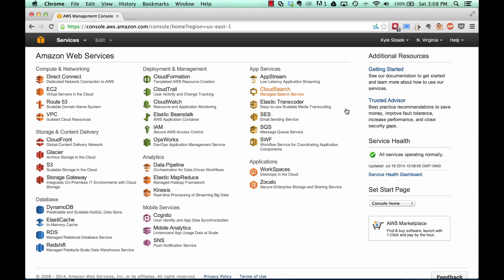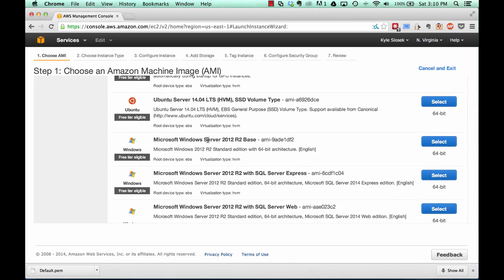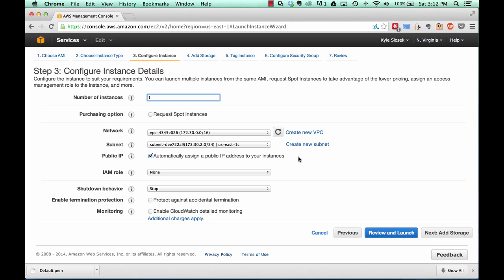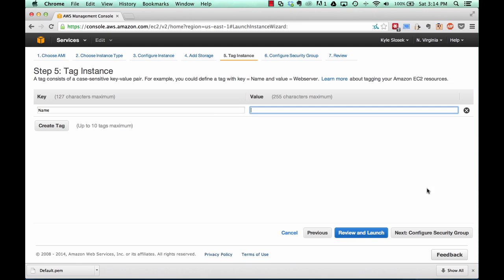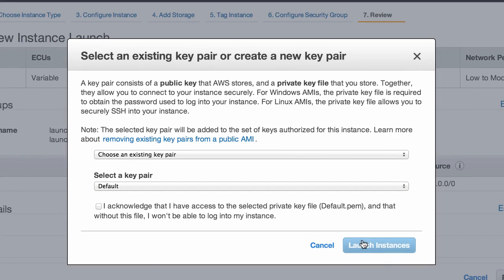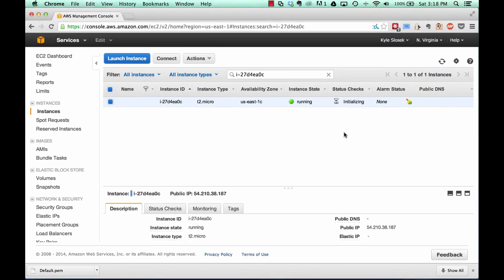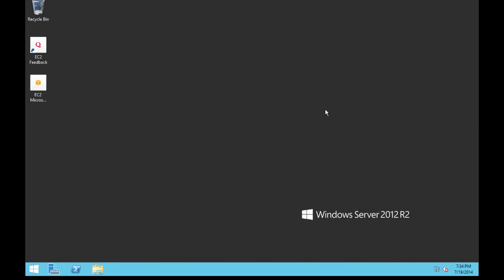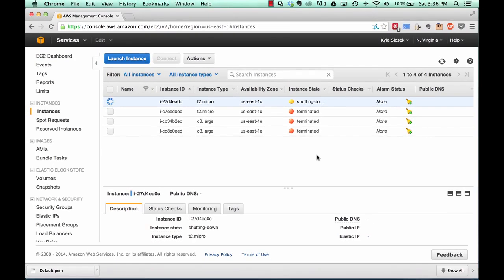Cyber Security -2024 - 15 Cloud Lab